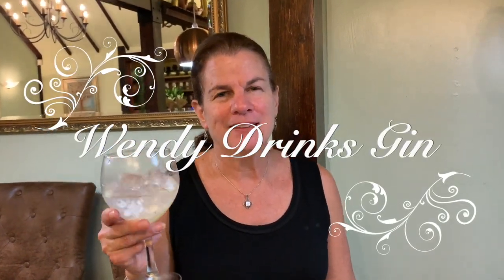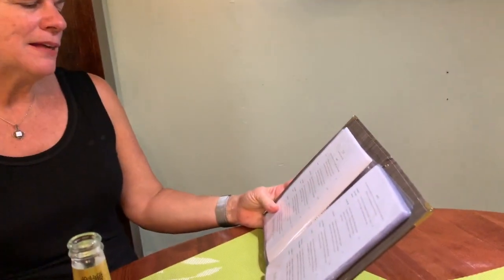Salcombe Gin Review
Salcombe Review
My fouth gin to review is Salcombe. It was served with It was served with indian tonic water and garnished with lemon. After giving it a try I DO NOT RECOMMEND this juniper gin. It does not have enough flavor for my taste (I prefer at least a flavored tonic water, so this may be no reflection on the gin) but I do recommend YOU try and see what YOU think. Cheers!

More on this gin from the menu:
Salcombe is inspired by the Salcombe ‘fruiters’ that brought exotic fruit into Devon. Exceptionally smooth and complex. "Juniper" gins are described as “traditional gin style: clean, crisp, and bold with juniper dominating".